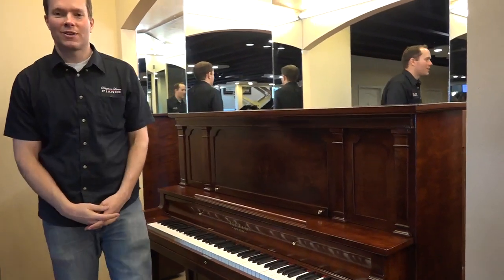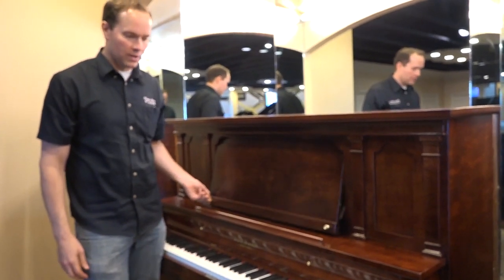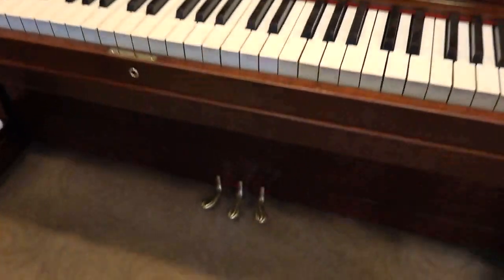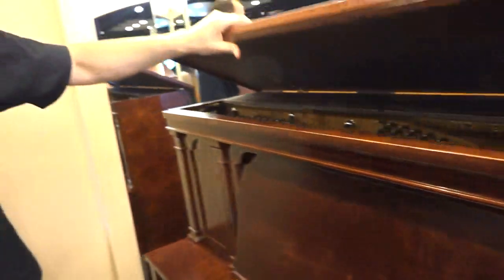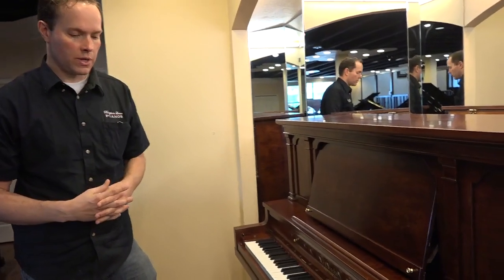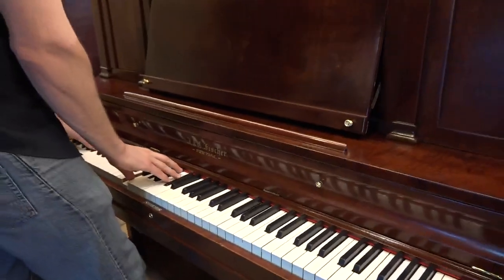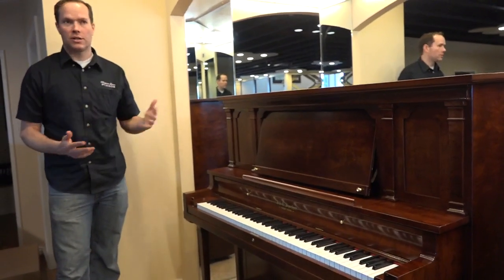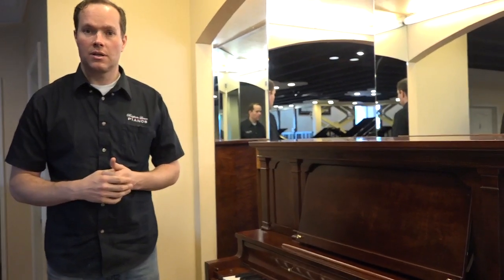1909 Fischer Upright 52 5 #133709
l'm Brigham Larson with Brigham Larson Pianos. This is a 1909 Fisher upright. These pianos have a tendency to last a long time. The first Fischer l worked was back in 2002 and l was amazed at the quality of them.
We've done a pretty thorough job redoing this piano. Cosmetically, it's in perfect condition. THe metal hardware has been replated. The pedals are actually brand new.
The hammers are all brand new. The dampers have been replaced as well.
The tone is absolutely gorgeous. Rich beautiful tone.
All of the regulation has been done. If this one doesn't appeal to your aesthetic, we have a bunch of other pianos from this same era.